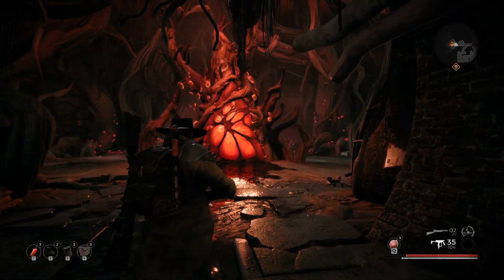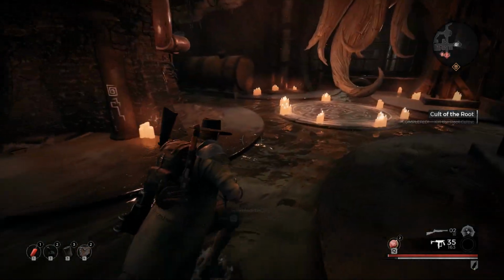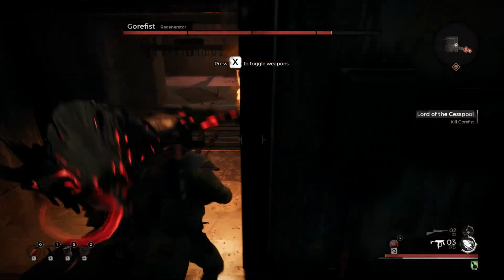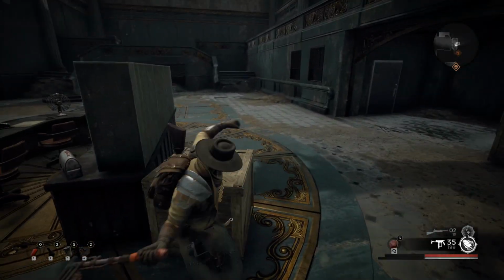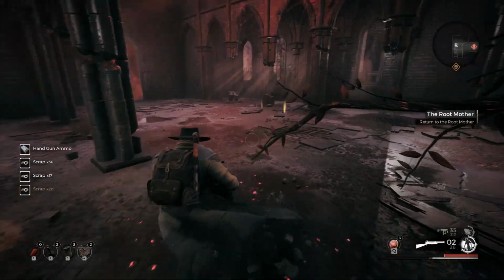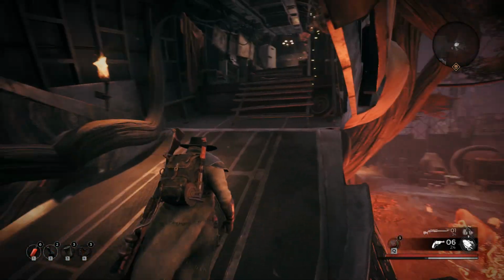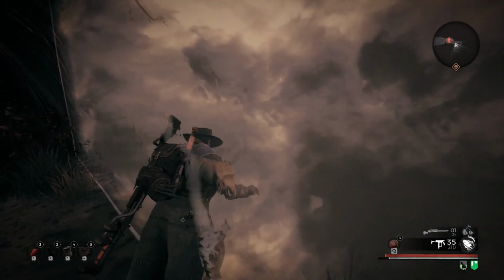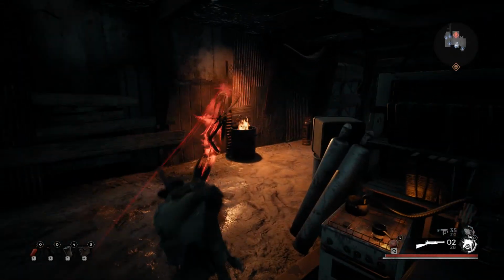Remnant FTA Gorefist I Mangler I Ent Alt Kill I hidden items and weapons!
Hello! This video will cover some tips on how to breeze through Earth as well as how to find some important items along the way!